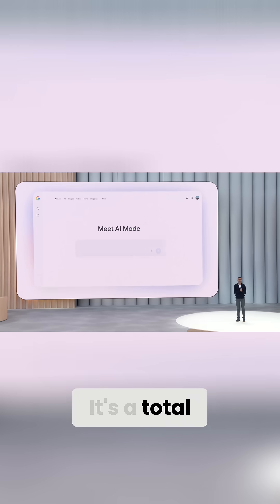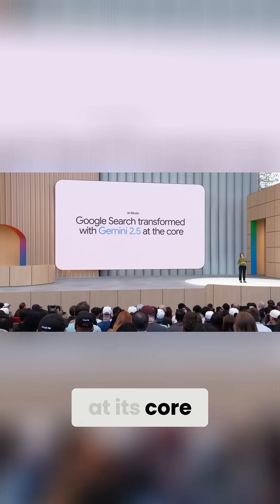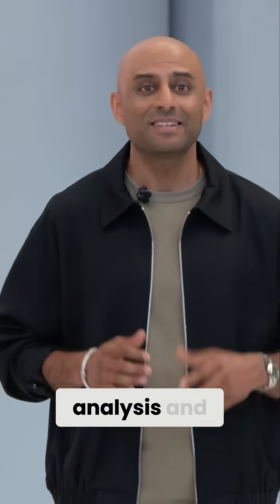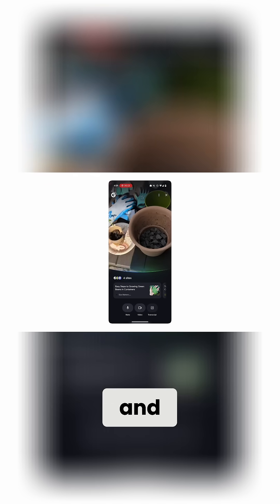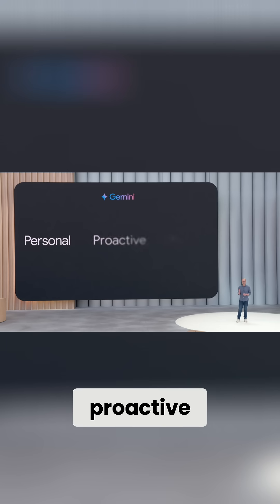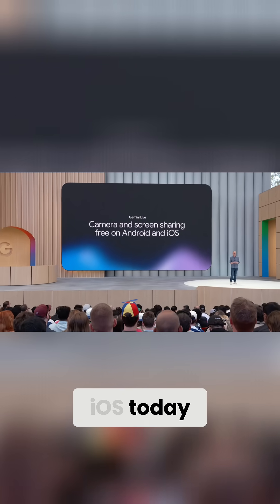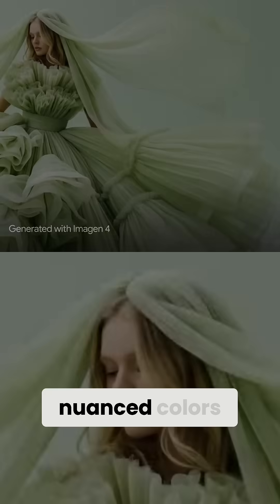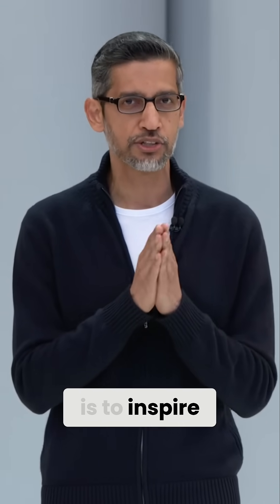Google's AI Revolution: Gemini & Search Reimagined! [New Features]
Explore the future of search with the all-new AI Mode! Powered by Gemini 2.5, it offers advanced reasoning, data visualization, and real-time information through your camera. Gemini Live brings personal, proactive assistance with free camera and screen sharing. Discover Imagen 4.0's richer, nuanced image quality. We're improving lives through technology!